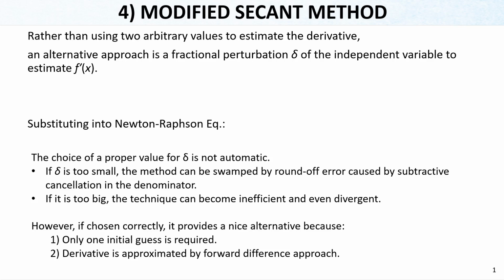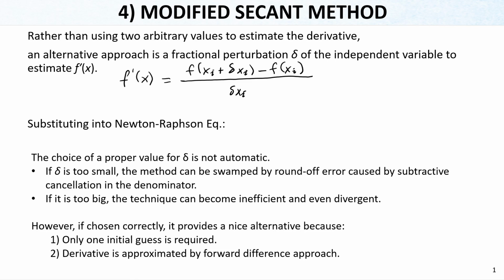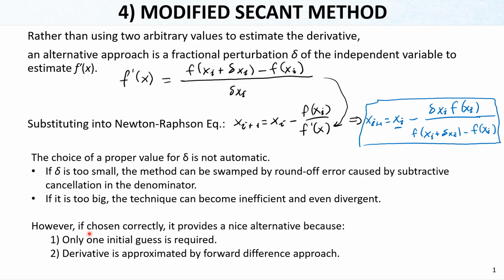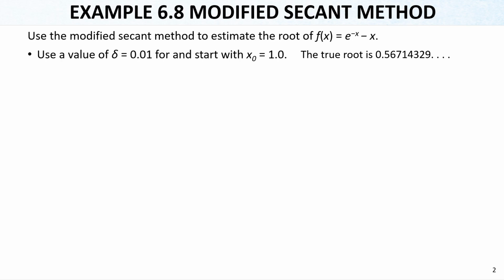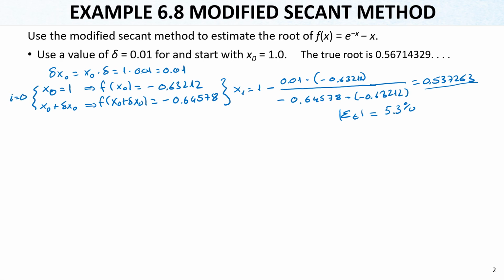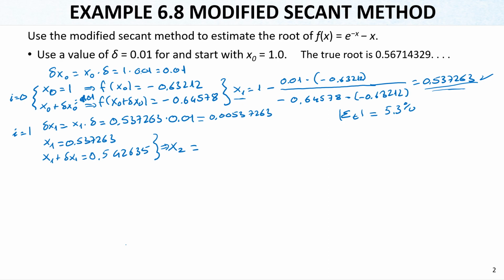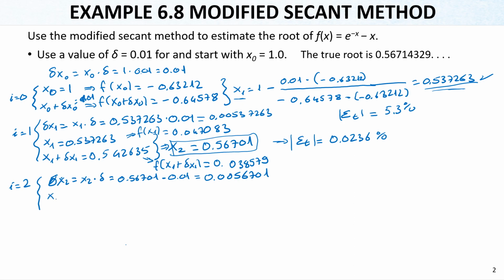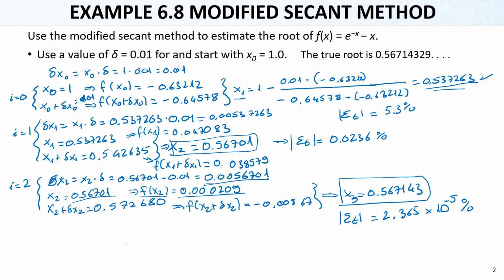Numerical Methods Lec18 Ch06 Open Methods8 Modified Secant Method